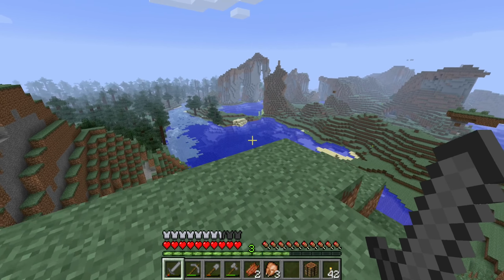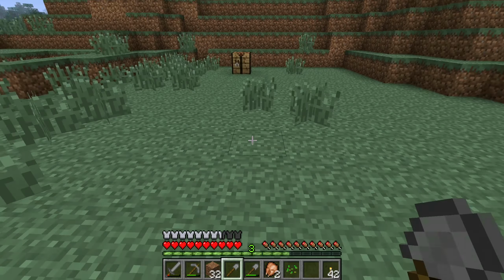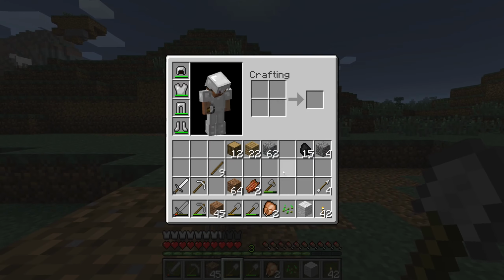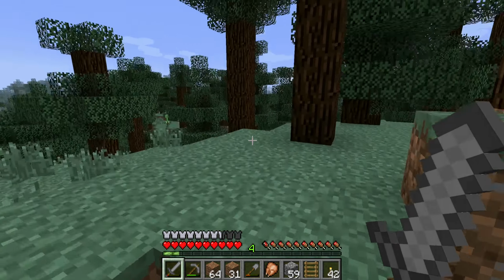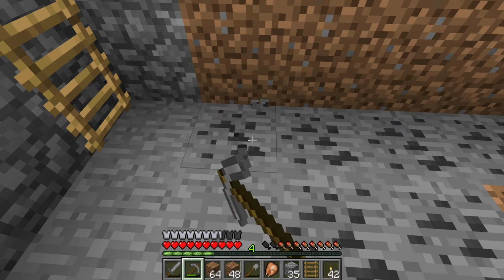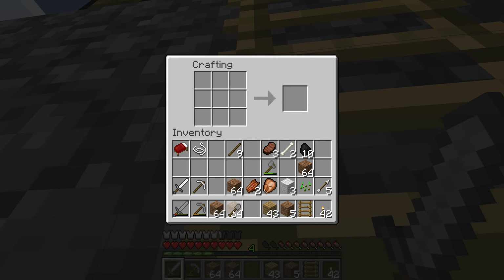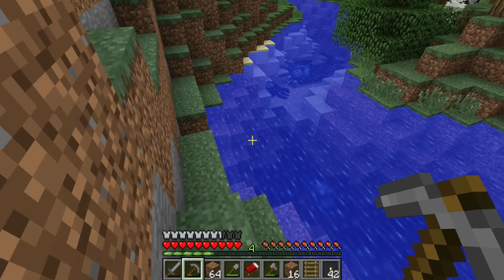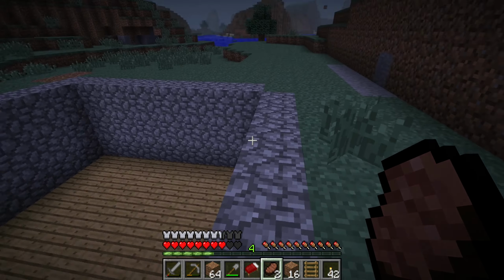Minecraft Lets Play Season 2-Episode 9-(BUILDING A BASEMENT)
In Today's Episode of Minecraft, we started our house build with finishing the basement.